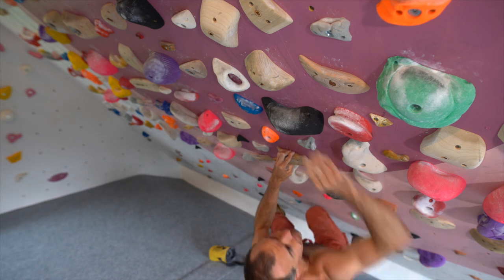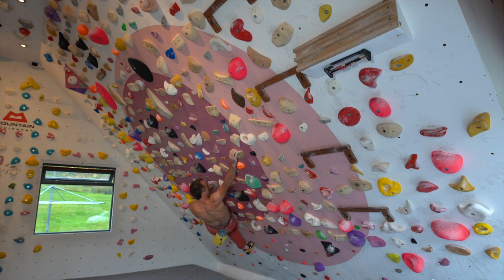How to warm up for climbing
The warm up for climbing is fairly simple and there's no need to overcomplicate it unless you have poor conditioning or injury. But there are definitely some basics to get right. This episode (Vlog #35) goes through them.